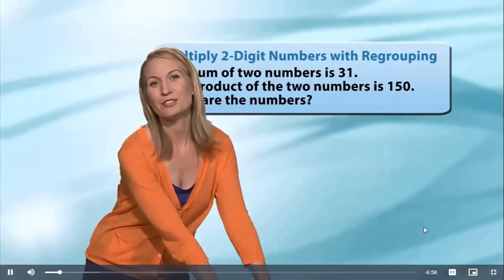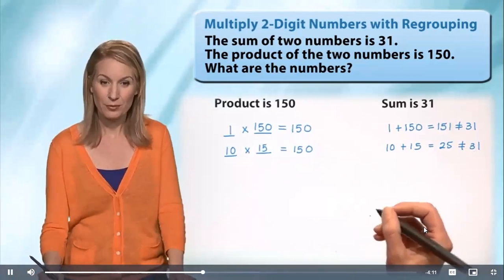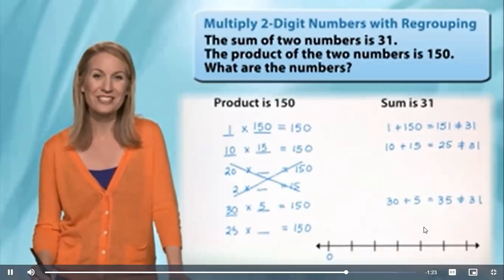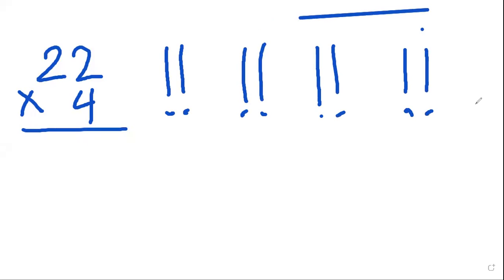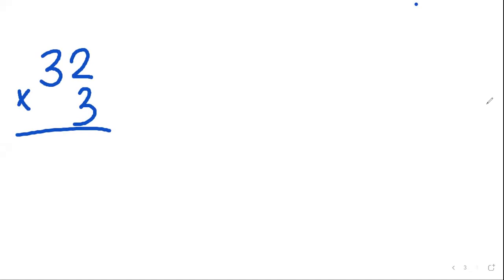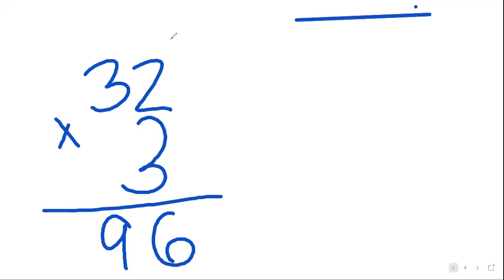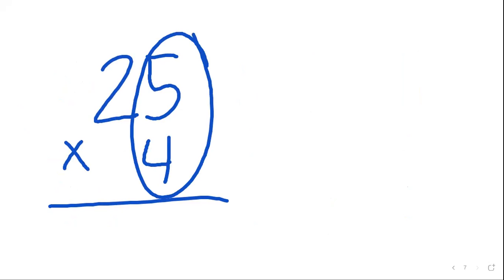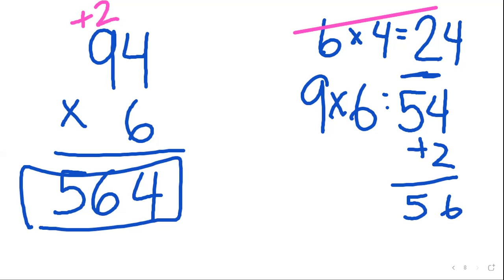4th, Chapter 2, Lesson 10 day 1